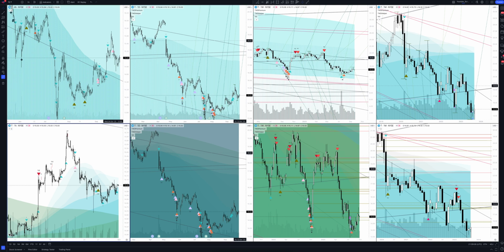AT&T INC price forecast, (AT&T) analysis today and 2024 | AT&T Inc price prediction (T)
In this video you will see a complete overview and professional analytics of AT&T on all time intervals, and also learn how to buy or sell AT&T INC today and next week. Considering that we are analyzing monthly timeframes for T, this will help you make forecasts for any time interval. Whether you are a trader starting from scratch or an investment enthusiast, this video will definitely give you a complete understanding of the market situation.

If you are interested in the AT&T price forecast for today and tomorrow, see the AT&T INC analytics on the hourly interval.
If you are a trader and you are interested in the price forecast AT&T for the day, look at the analytics AT&T INC on the daily timeframe.
If you are an investor and you need a price forecast AT&T Inc for a week, look at the analytics AT&T INC on a weekly interval.
If you are a professional investor and you are interested in the AT&T Inc price forecast for 2023, see the T analysis on a monthly interval.

All analytics are done using the professional trading indicator The Waved™ Premium. In it you will find trading signals for AT&T INC, VSA analysis AT&T Inc, technical analysis T, divergence signals for T, review of trading patterns. And you will find out whether the price will goes up or down in the near future. AT&T Inc. is a holding company that provides communications and digital entertainment services in the United States and the world. The Company operates through four segments: Business Solutions, Entertainment Group, Consumer Mobility and International. The Company offers its services and products to consumers in the United States, Mexico and Latin America and to businesses and other providers of telecommunications services worldwide. It also owns and operates three regional TV sports networks, and retains non-controlling interests in another regional sports network and a network dedicated to game-related programming, as well as Internet interactive game playing. Its services and products include wireless communications, data/broadband and Internet services, digital video services, local and long-distance telephone services, telecommunications equipment, managed networking, and wholesale services. Its subsidiaries include AT&T Mobility and SKY Brasil Servicos Ltda.